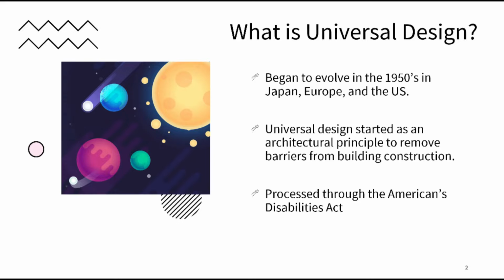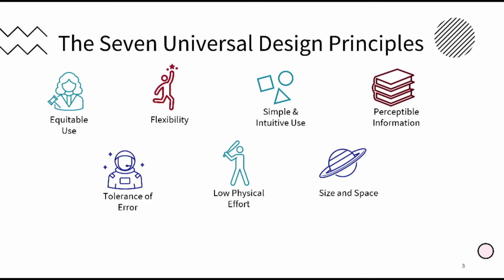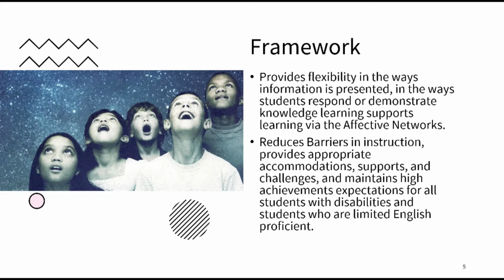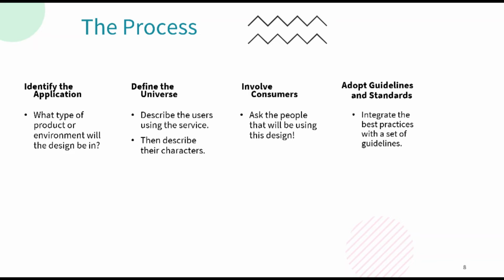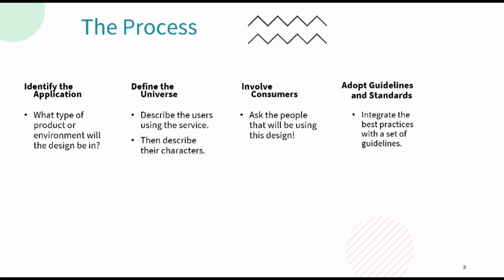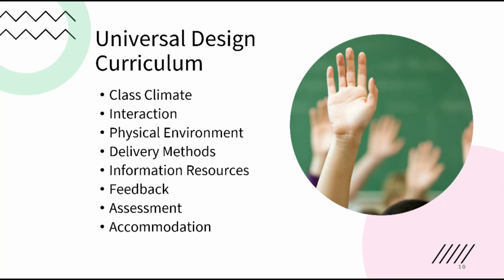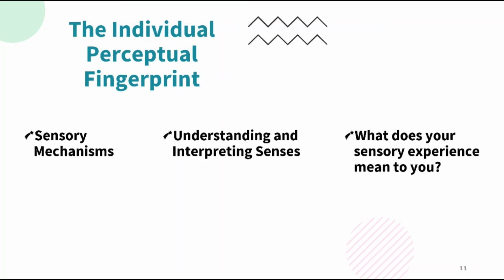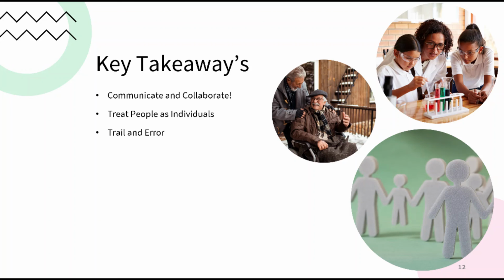Using Universal Design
Universal Design Concepts and Principles.

References
Burgstahler, S., (2009). Universal Design: Process, Principles, and Applications. DO-IT.
live&scope=site.

ED506547&site=ehost-live&scope=site.

Chow, & Sajonas, S. (2020). From UX Study to UX Service: Using People-Centered Research Methods to Improve the Public Library Experience. Public Library Quarterly (New York, N.Y.), 39(6), 493–509.

John L O’Neill. (2021). Accessibility for all abilities: How universal design, universal design for learning, and inclusive design combat inaccessibility and ableism. Journal of Open Access to Law, 9(1), 1–15.

 Robinson. (2017). Universal design for learning and school libraries: a logical partnership. Knowledge Quest, 46(1), 56–.

Whitehouse, R. (2000). The Uniqueness of Individual Perception. Information Design/ edited by Robert Jacobson. (1st MIT Press paperback ed.). MIT Press.

 Wobbrock, Kane, S. K., Gajos, K. Z., Harada, S., & Froehlich, J. (2011). Ability-Based Design: Concept,
Principles and Examples. ACM Transactions on Accessible Computing, 3(3), 1–27.